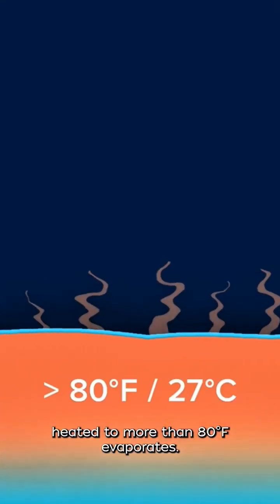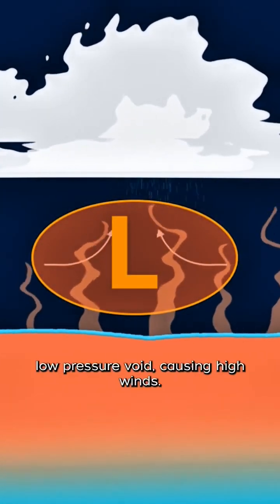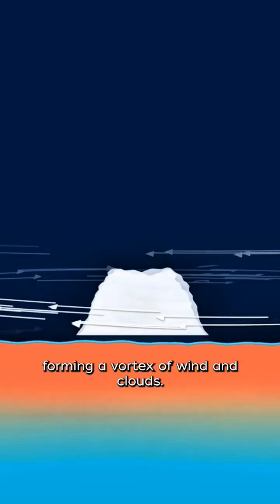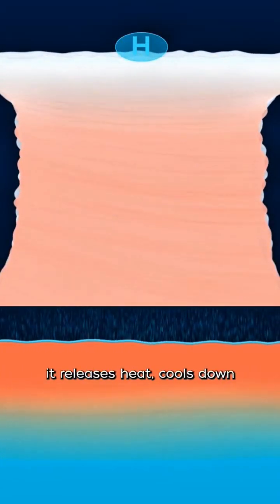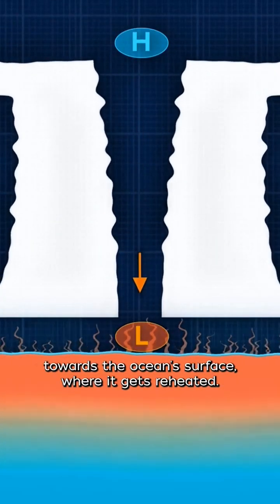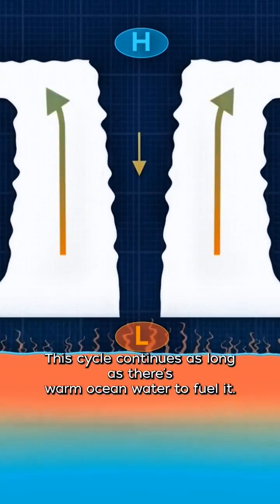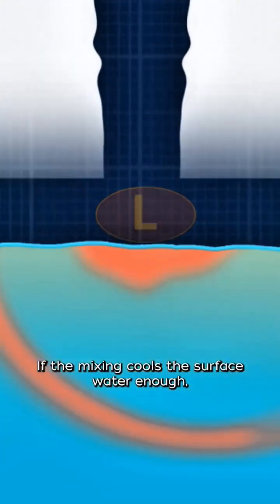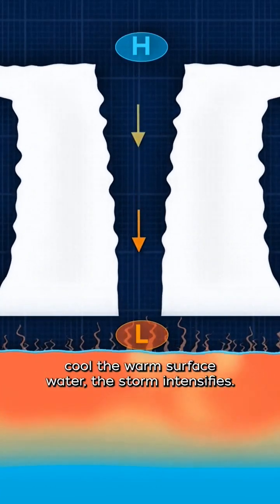How a hurricane/cyclone🌪is formed!🤔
A tropical cyclone or a typhoon is  a circular air movement that starts over the warm ocean waters in the warm part of Earth near the Equator. Most tropical cyclones create fast winds and heavy rain. While some tropical cyclones stay out in the sea, others pass over land. They can be dangerous because of flooding and because the winds pick up objects, including things as big as small boats. Tropical cyclones can throw these things at high speeds.

Tropical cyclones, hurricanes or typhoons form when convection causes warm, moist air above the ocean to rise. They begin as a group of storms when the water gets as hot as 80 °F (27 °C) or hotter. The Coriolis effect made by the Earth's rotation causes the winds to rotate. Warm air rises quickly. Tropical cyclones usually move westward in the tropics, and can later move north or south into the temperate zone. The "eye of the storm" is the center. It has little rain or wind. The eye wall has the heaviest rain and the fastest winds. It is surrounded by rain bands which also have fast winds.

Tropical cyclones are powered by warm, humid ocean air. When they go onto land, they weaken. They die when they spend a long time over land or cool ocean water.